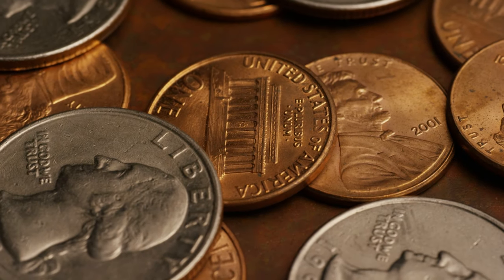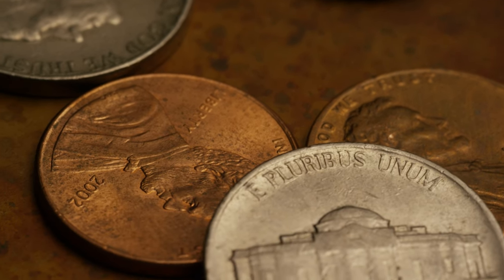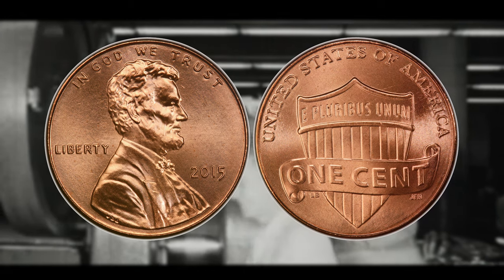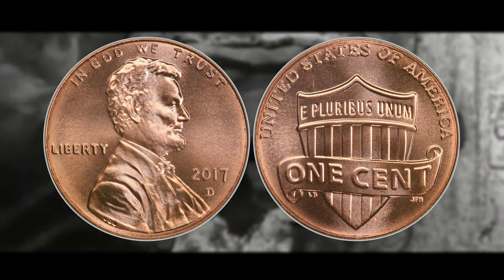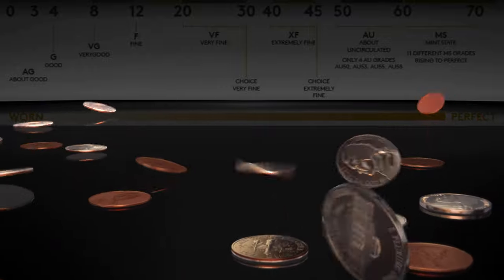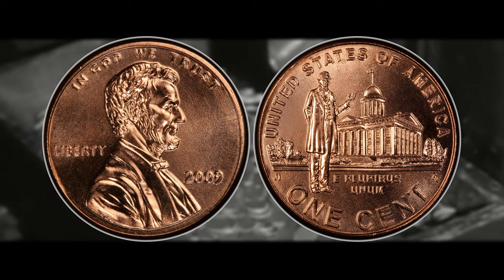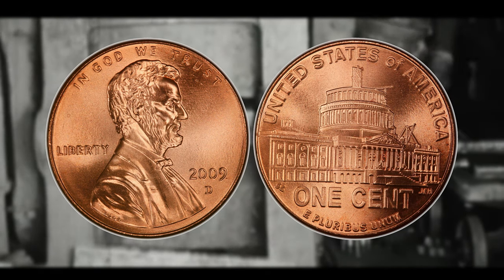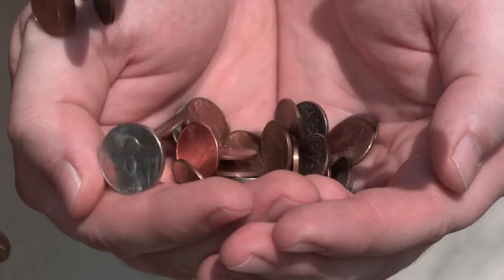TOP 10 MOST VALUABLE PENNIES WORTH MONEY - RARE LINCOLN CENTS IN YOUR POCKET CHANGE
In this video we are counting down the Top 10 Lincoln Shield Cents worth big money that you can easily find whether you are Coin Roll Hunting or Looking through your Pocket Change!